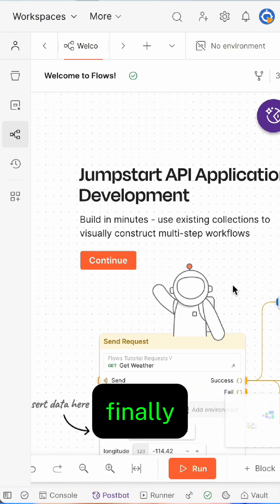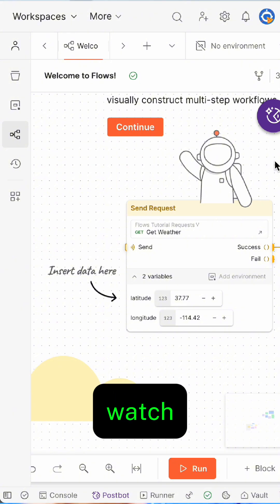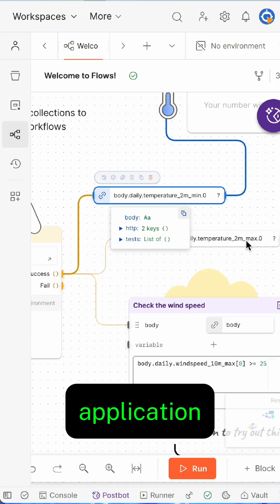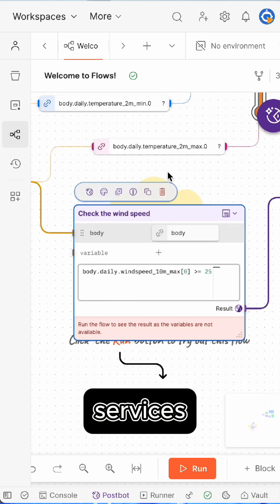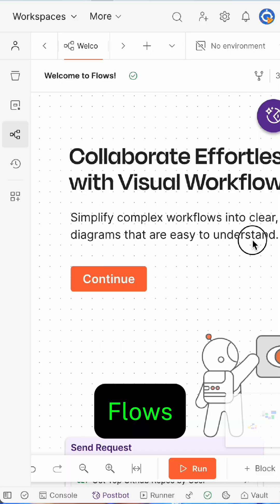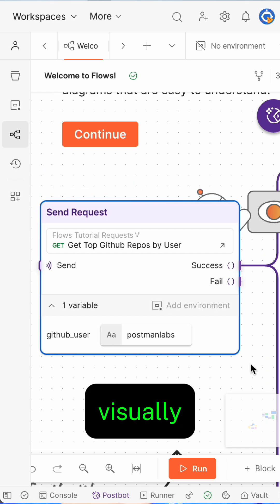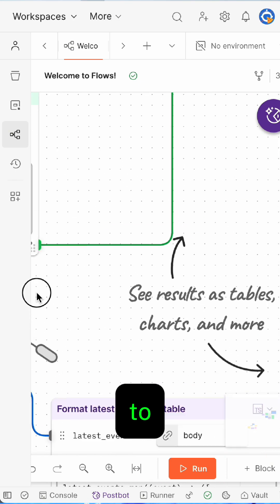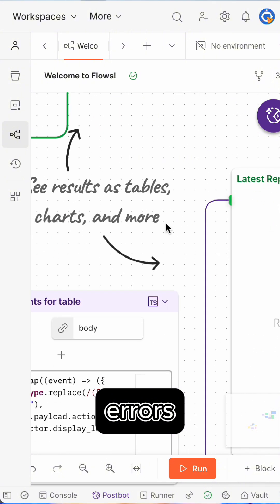Visualize API Workflows using Postman Flows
🤯 In 2023, enterprises handled 1.5 Billion API calls on average. With AI in the mix? Those numbers are exploding! After years in the API trenches, I discovered  @postman  Flows feature - and wow, it's changed how I work with APIs:
💚 Visualize API workflows in real-time
💚 Debug multi-step processes visually
💚 Finally explain our APIs to non-technical teammates

😍 The best part? What used to take hours now takes minutes. Drag, connect, done.

Managing complex APIs, especially with AI services? This is worth checking out.